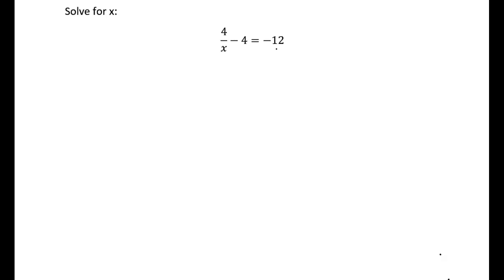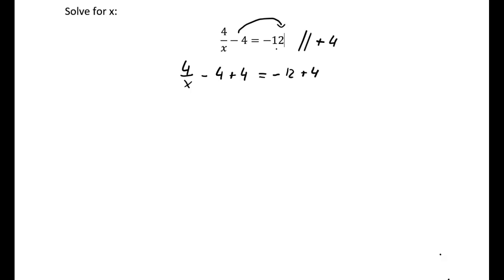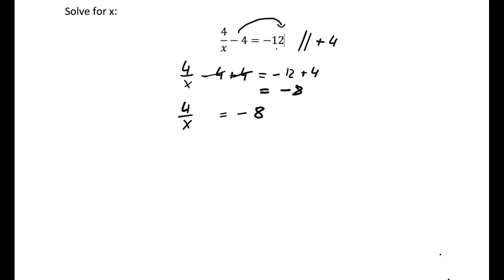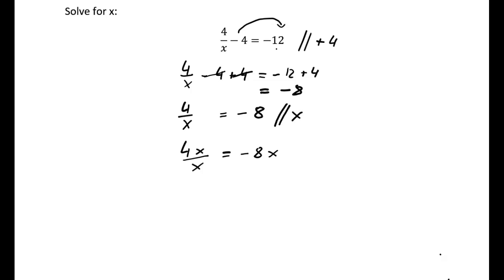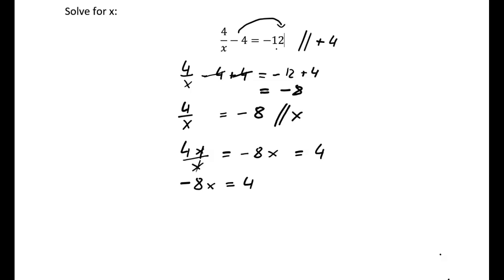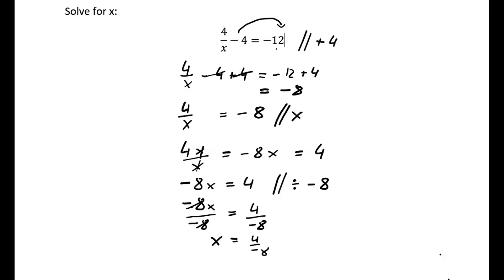Algebra - solve for x in a/x + b = c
This tutorial shows how to solve for x in an equation of the form z/x + b = c